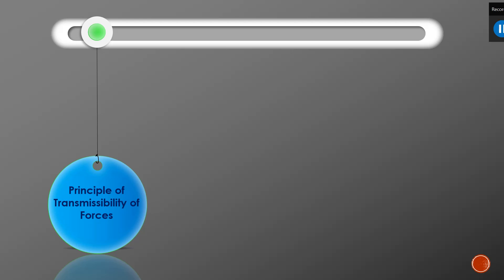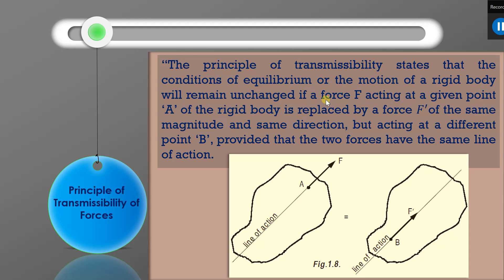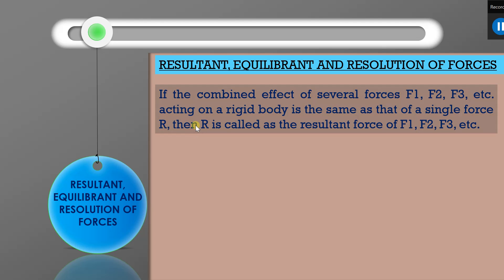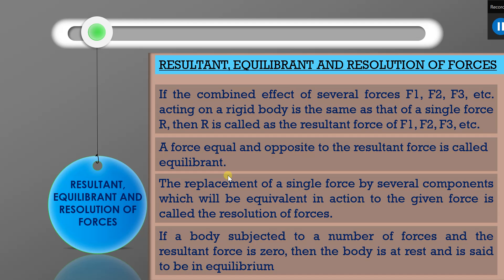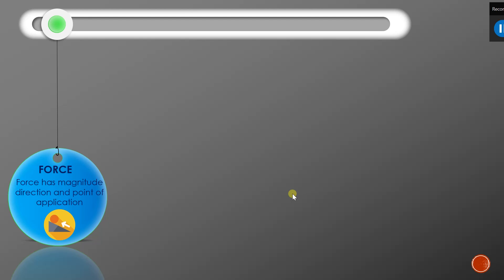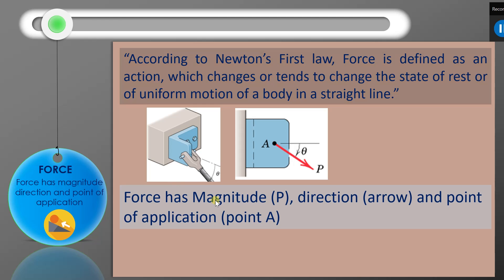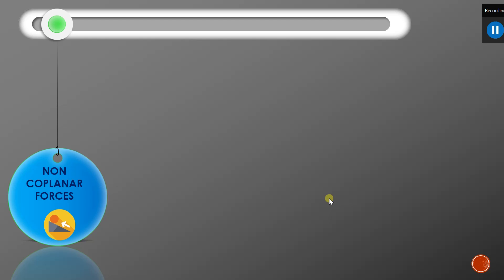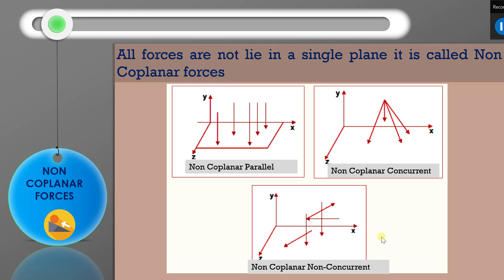ENGINEERING MECHANICS 3-Principle of Transmissibility of Forces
KTU- EST 100- ENGINEERING MECHANICS- LECTURE 3